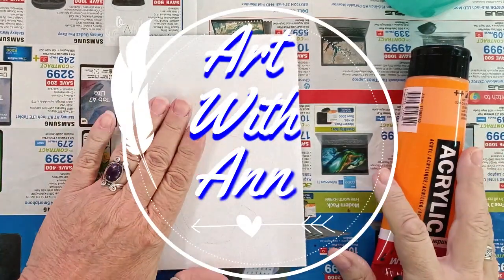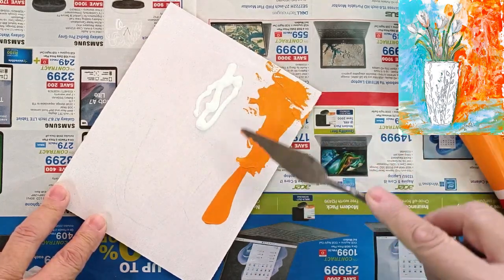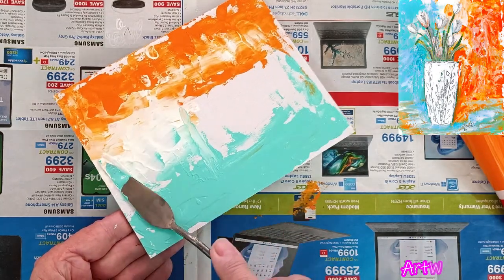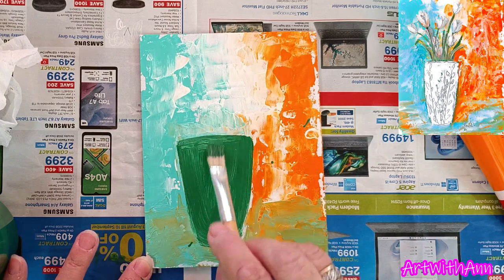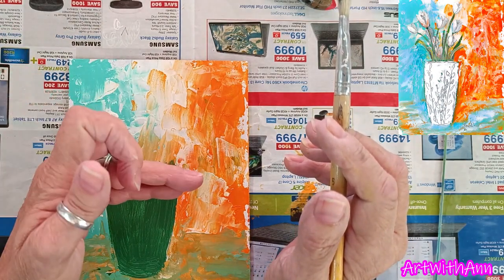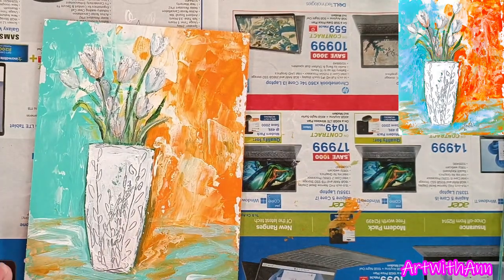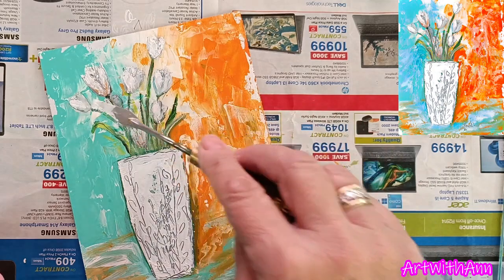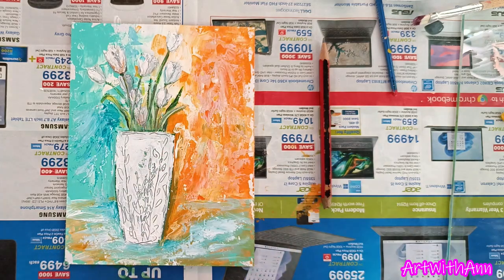Simple painting for beginners | How to paint in oil and acrylic | oil painting / palette knife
In this video I show you how to paint a pot of tulips using acrylic and oil paint.

The colours that I used is:
-White
-Yellow
-Turquoise
-orange
- Green
-Black
I hope you enjoy the video. If you have a suggestion that you would like me to paint, please comment and I will try my best.

If you paint this image and post it on ANY SOCIAL MEDIA, please be so kind to add my channel
and tag me on your art.